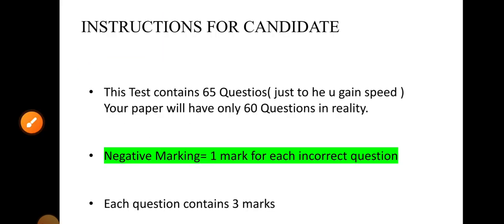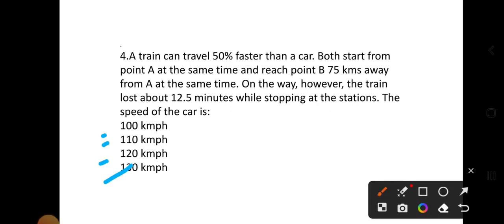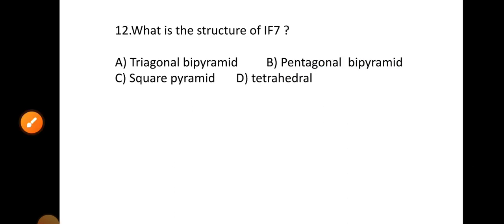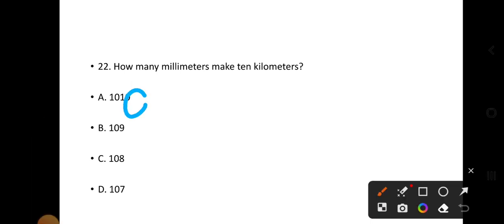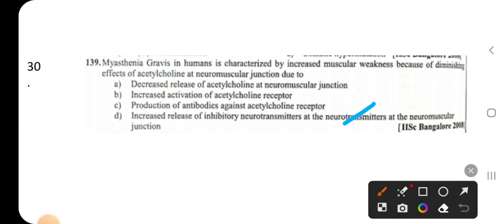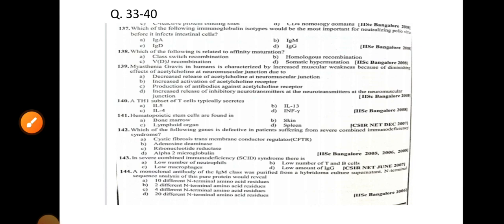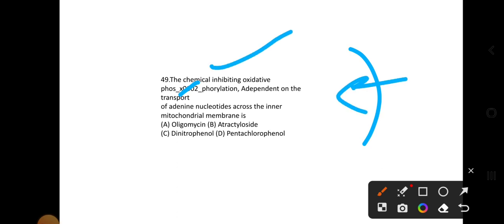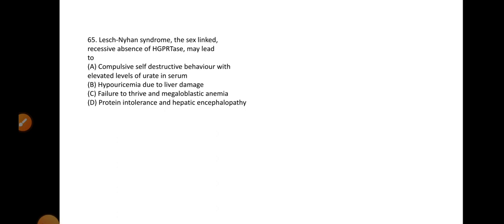Target NII Ph.D. Mock test=1